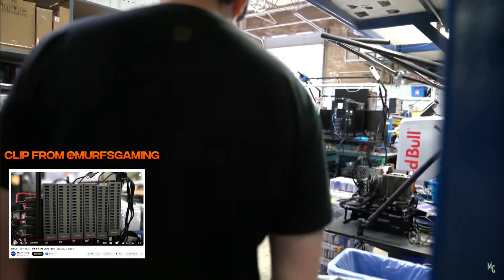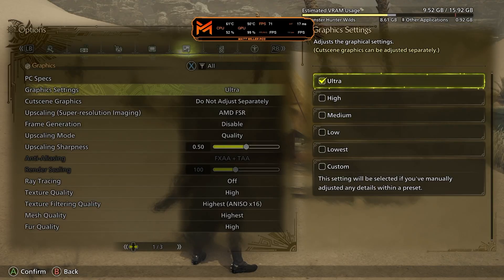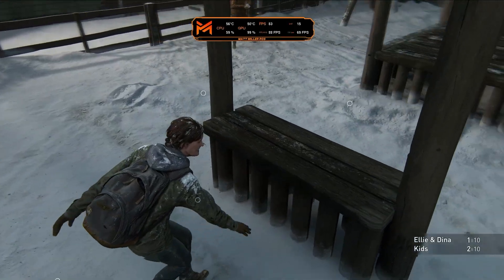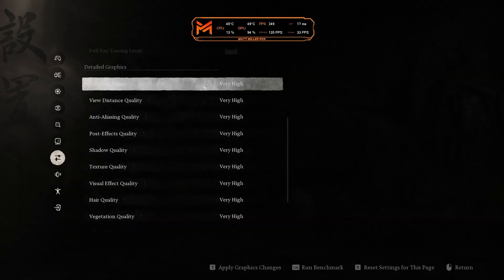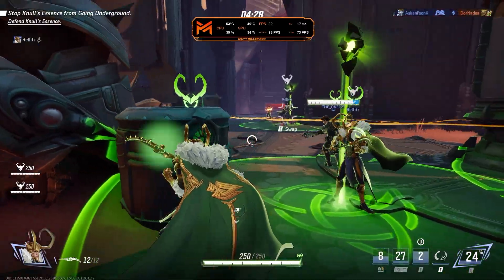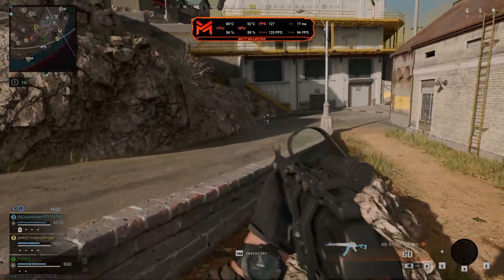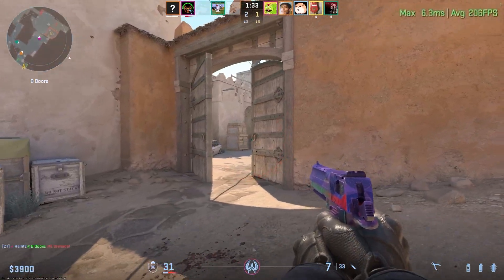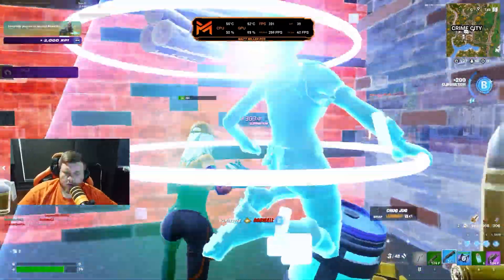Is the RX 9060 XT 16GB Actually Worth It?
0In this video, we test what the experts say is the best GPU of 2025. we are specifically testing the Asus Tuf Gaming 9060 XT 16gb version.

Time Stamps
00:00 How Good is the ASUS TUF RX 9060 XT 16GB
00:24 Ryzen 7500F + RX 9060 XT 32gb of RAM
00:40 ASUS TUF Gaming RX 9060 XT 16GB
01:03 RX 9060 XT Monster Hunter Wilds 1440p
01:32 RX 9060 XT Dune Awakening 1440p
01:57 RX 9060 XT The Last of Us Part 2 Remastered 1440p
02:32 RX 9060 XT Helldivers 2 1440p
02:50 RX 9060 XT CyberPunk 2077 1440p
03:20 RX 9060 XT Black Myth Wukong 1440p
03:48 RX 9060 XT Apex Legends 1440p
04:20 RX 9060 XT Marvel Rivals 1440p
05:25 RX 9060 XT Warzone 1440p
06:10 RX 9060 XT Monster Hunter Wilds 1440p
07:05 RX 9060 XT Fortnite DX and Performance Mode 1440p